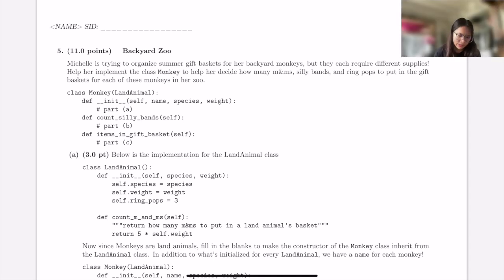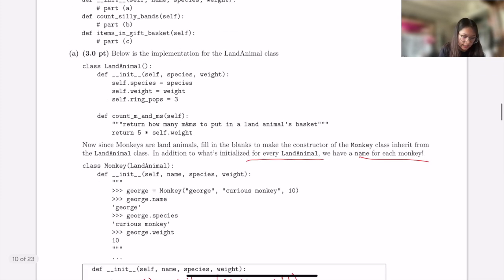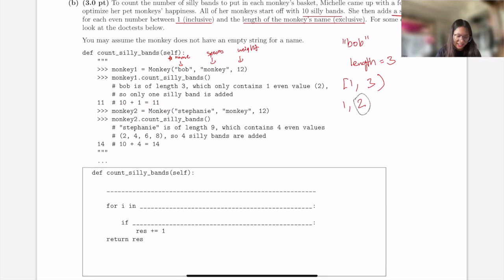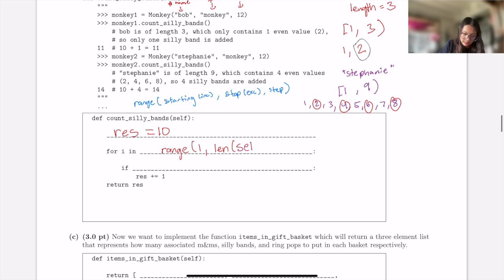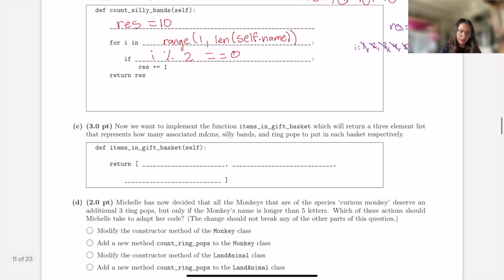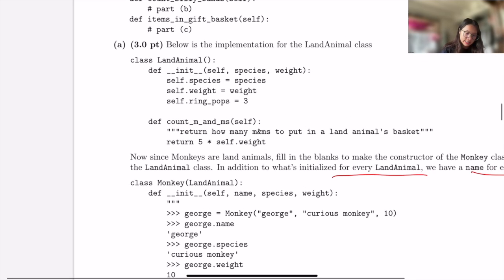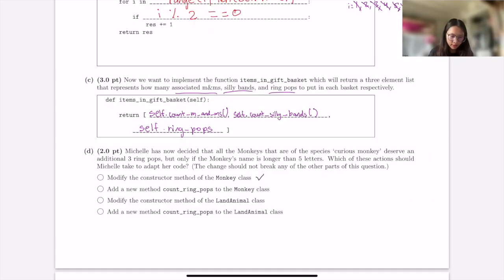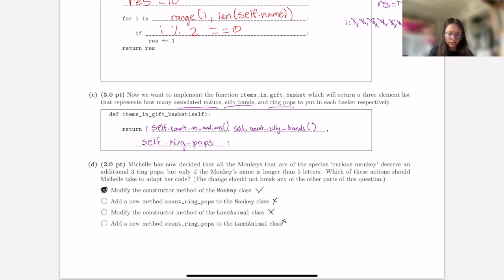Question 5 - C88C Spring '24 Final - CSM Walkthrough